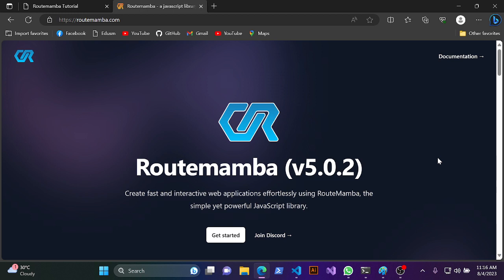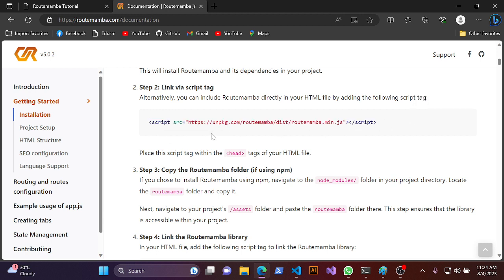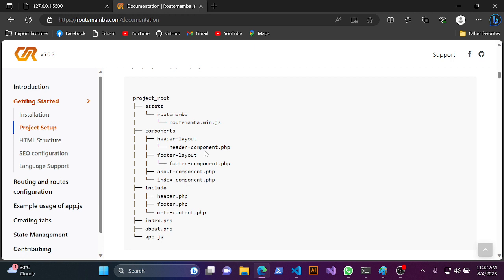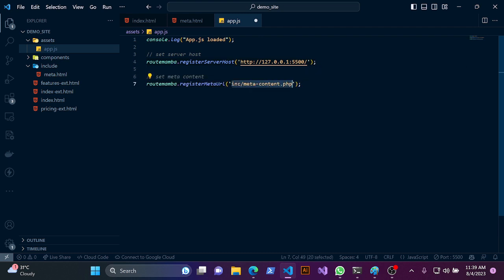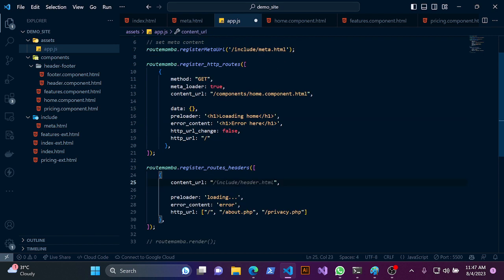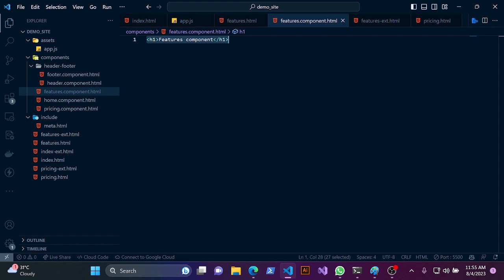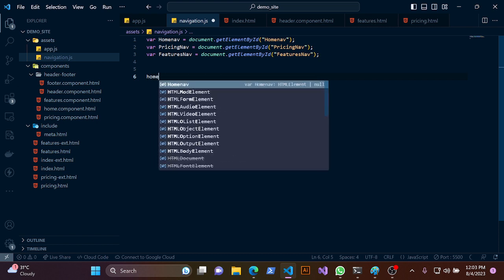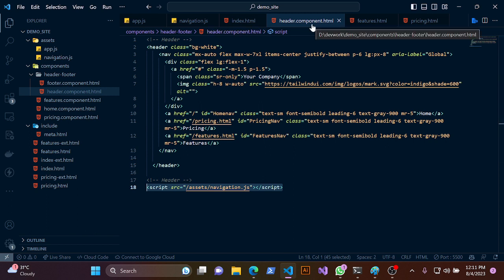RouteMamba.js Tutorial: Building Highly Customizable Single Page Web Applications Easily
Routemamba was developed with the goal of making websites single-page applications (SPAs) without the need for large dependencies or frameworks like React.js, Next.js, or Vue.js. It is specially designed for raw developers who prefer to develop their websites using custom coding and want full control over their applications. With Routemamba, you can create SPAs and enjoy dynamic user experiences without relying on extensive external libraries. Whether you're an experienced developer looking to enhance your web applications or new to the world of SPAs, this documentation is tailored to meet your needs. With Routemamba, you can take full control over your application by custom coding, allowing you to deliver dynamic and engaging user experiences seamlessly.